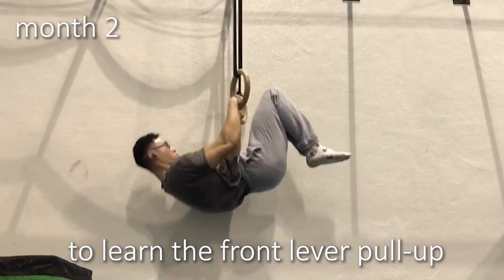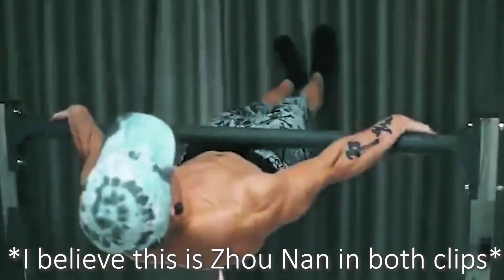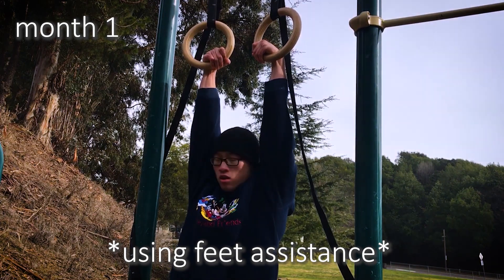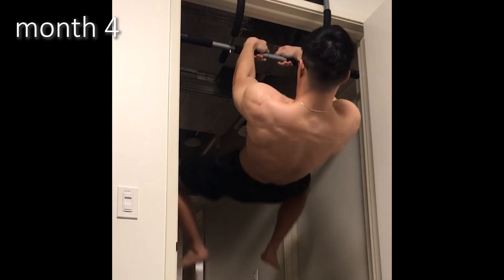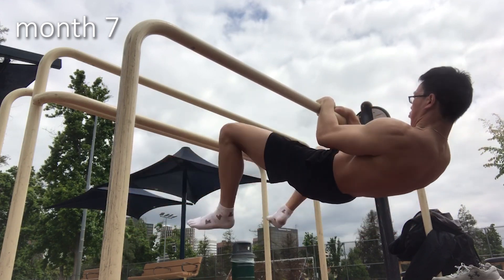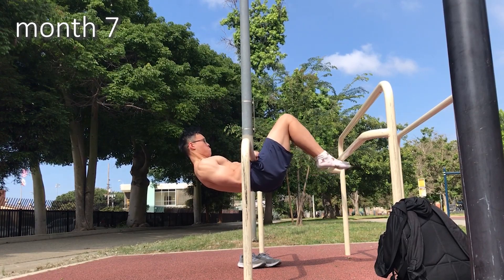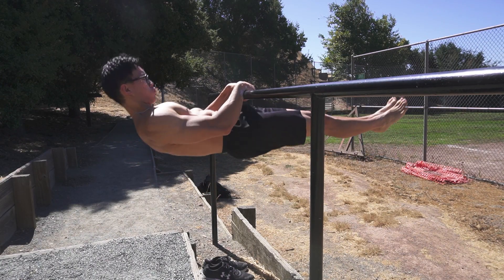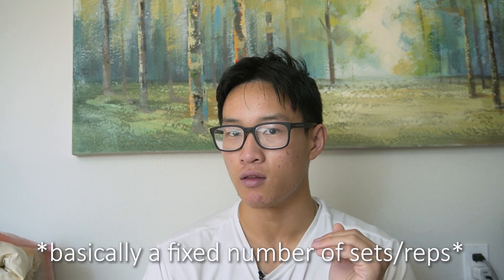I learned the front lever pull-up in 266 days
Inspired by: Keo Tsang
Music & sfx: Epidemic Sounds
Tempo - I'MIN
All We Need - Radio Night
Refined Antiquities - Howard Harper-Barnes

liquid chalk Workout Equipment
weight scale
pull-up bar
high parallettes
low parallettes
dip bars

Camera Stuff:
camera cage
lav mic
nd filter
screen protector